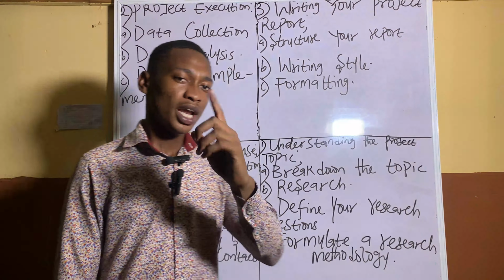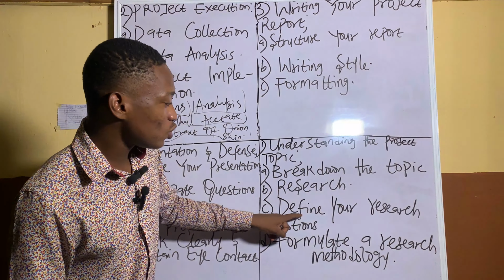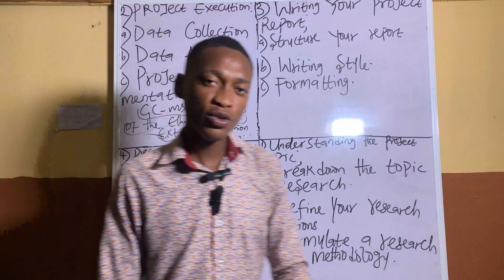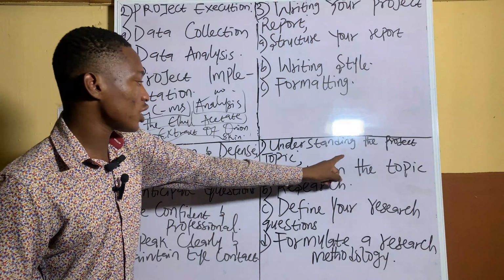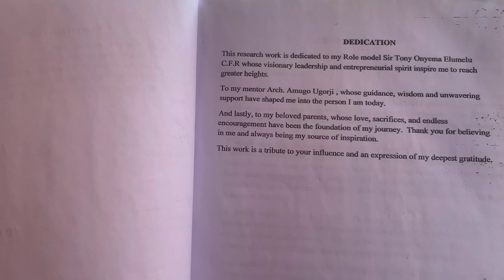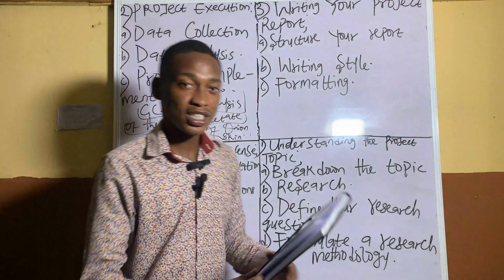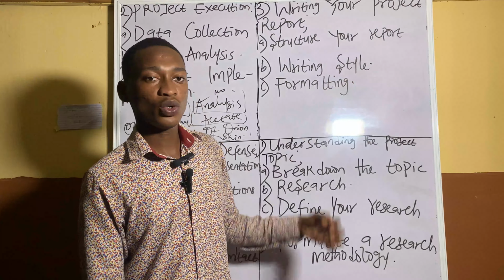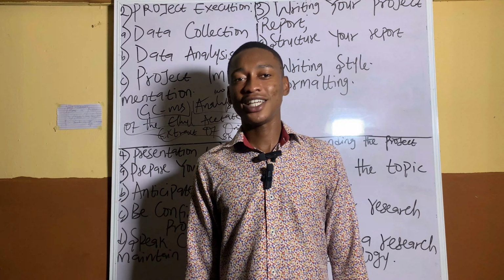How To Prepare Your Final Year Project Research Work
Are you a final-year student struggling to prepare for your research project? If so, you're not alone. Many students find the process of writing a research paper to be daunting. But don't worry, I'm here to help!

In this video, I will walk you through the step-by-step process of preparing your final year project research work. I will cover everything from choosing a topic to writing your thesis statement to conducting research to writing your paper.

I will also provide you with tips and tricks to help you stay on track and make the process as painless as possible.

By the end of this video, you will have a clear understanding of how to prepare your final year project research work and be well on your way to success.

Here are some of the topics that I will cover in this video:

How to write a thesis statement
How to conduct research
How to write your research paper
How to present your research
Here are some of the benefits of watching this video:

You will learn how to prepare your final year project research work in a systematic and organized way.
You will get tips and tricks to help you stay on track and make the process as painless as possible.
You will be well on your way to success in your final year project.
So, what are you waiting for? Click on the link below and start watching this video today!